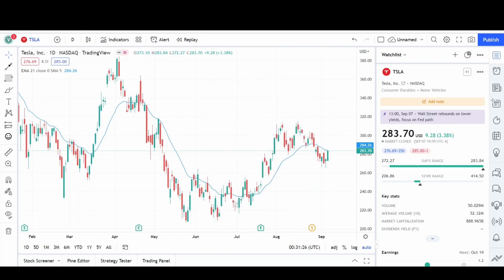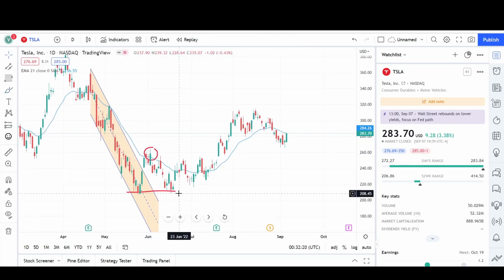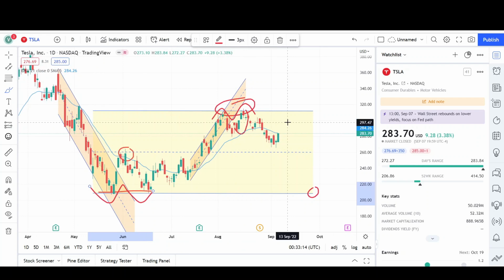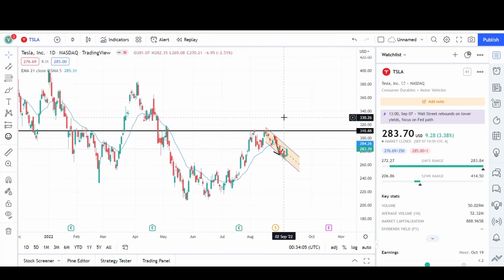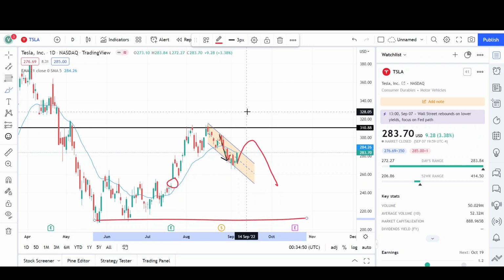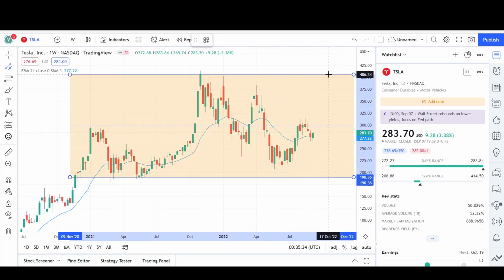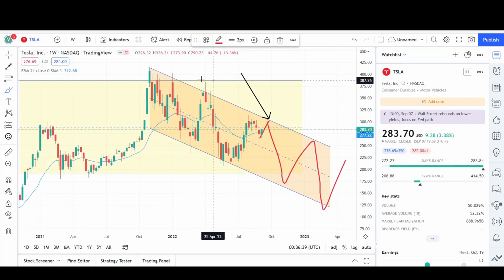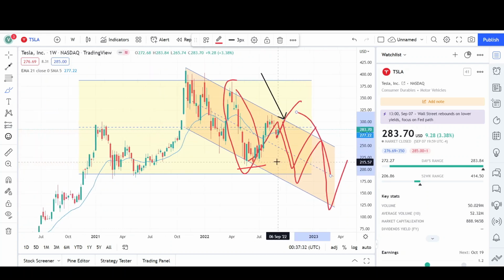Tesla Stock (TSLA) | Price Targets Using Technical Analysis.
Hello YouTube❗,

This is video number 503 on the channel. I will be doing a Technical Analysis breakdown for Tesla.